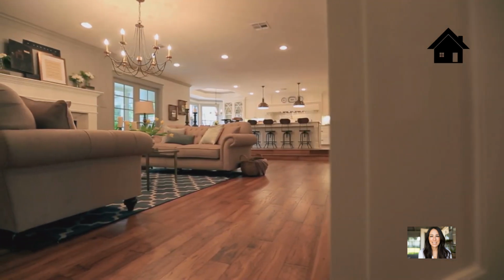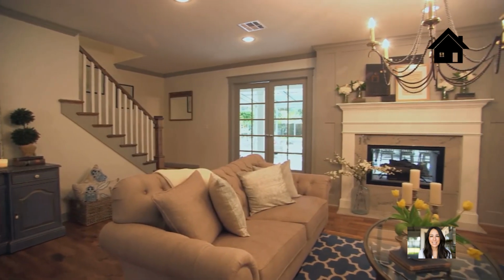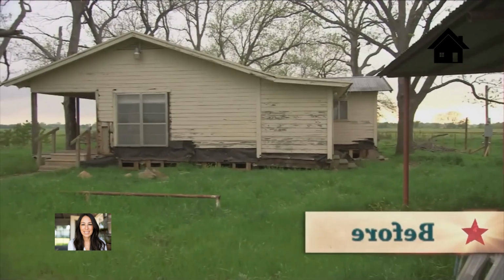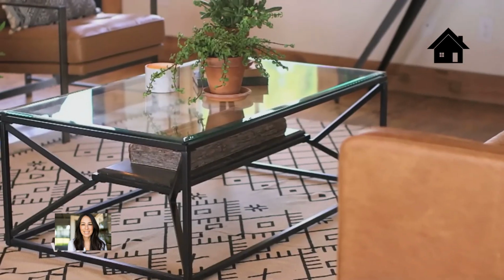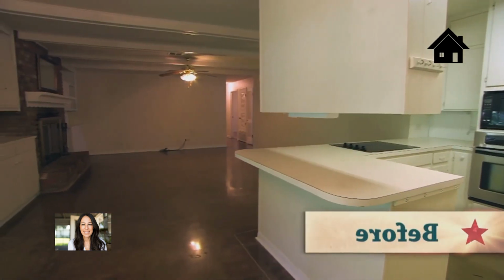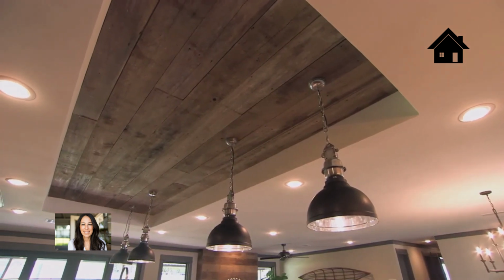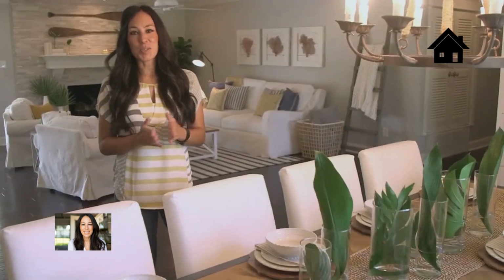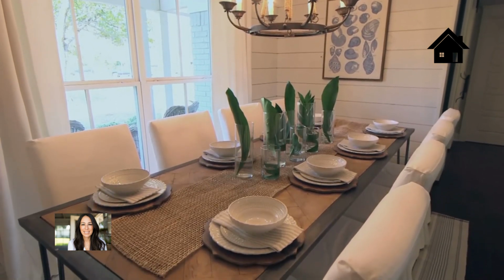23 Living Room Decorating Ideas of All Time | Home Decorating Ideas | Joanna Gaines New House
How can I beautify my living room?
How can I decorate my living room 2023?

How to decorate living room with simple things?
How can I decorate my living room like a professional?

These living room ideas offer classic and smart, contemporary and cozy, colorful and natural decor options – plus a ton of advice.

Whatever the living room ideas you're searching for – whether elegant, classic or contemporary, we have wonderful decor schemes to suit your home's style and your color preferences. Plus, we have included a ton of added-value design advice, too.

So whether your living room decor is expansive, open-plan, a shared home office space or on the compact side, there are looks to suit. Plus, of course, we have catered to a wide variety of styles, color preferences, and budgets, and, as ever, there are ideas you can adopt quickly – and whole-renovation inspiration.

These are our favorite living room ideas and we've added in-depth advice from well-known designers and our own team of experts, too, so that you know how to design a living room with aplomb.

We have found that as we’ve all been spending more time in our homes, there has been a really exciting shift in how experimental we’re being with living room paint ideas and our customers are increasingly focusing their living room scheme on a tone that they want to immerse themselves in.

One such trend is head-to-toe color – painting the walls, woodwork and even the ceiling one color for a welcoming, immersive room with a modern edge. We’d always recommend really thinking about how that color will interplay with the light in your room and trying samples first to make sure you love it.

A full immersion of color, with one stunning shade for all walls and woodwork, can bring interest into the room without overwhelming the eye; mid-tone colors work particularly well for this. The style also complements strong architectural features in a fresh and modern way’ - great for living room ceiling ideas.

Another fabulous living room idea that we’re starting to see appearing is to match your walls to your furniture. We all strive for cohesive interiors when planning our décor and color choices are core to creating the mood and theme for your home.

When looking to match your walls to your furniture or vice versa, the question is to match or to contrast as each will produce a different style. If you love a color and are wedded to the idea of mirroring it throughout the space, whether it be a dusty rose sofa on pink walls or green wallpaper to match an olive sofa – matching color on color is a fun, considered way to stamp your personality and style into the space.

We recommend breaking up the upholstery and wall color with textural touches via accent pieces and accessories: think woods, brass, woven finishes and greenery, to keep the end-look balanced and welcoming.

For a thoroughly modern feel – in a period property – choose a couple of shades of the same color and use them in various spots in the living room. Consider painting the ceiling too, it’s been a big trend recently that we feel will carry on for a good year or so.

If you’ve decided to keep your walls neutral or white, but still fancy a splash of color then consider choosing accent colors to boost interest. It’s a fabulous way to incorporate a shade you love and you can go all out with patterns too – it needn’t be all about plains.

This minimalist living room idea is brought to life with a fabulously vibrant twist on traditional chintz – perfect country living room ideas when you want a more contemporary feel.